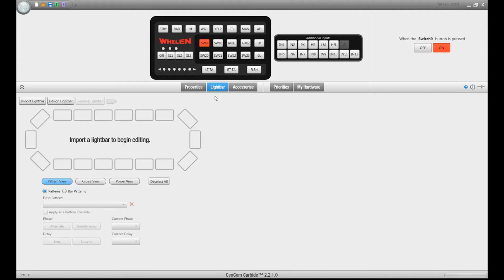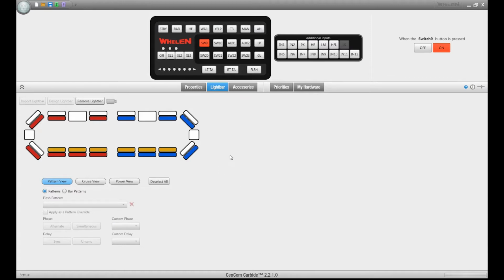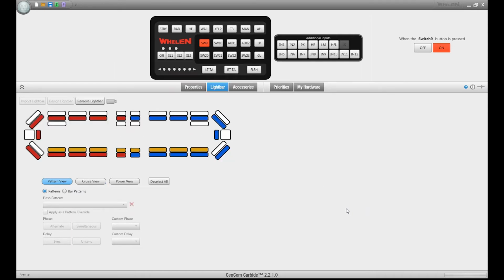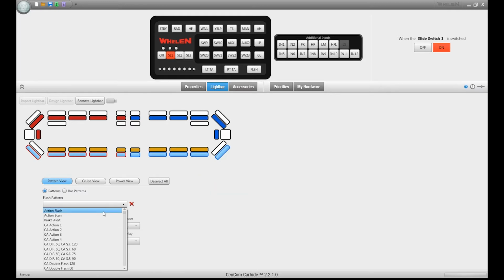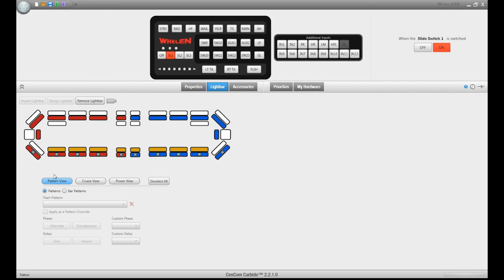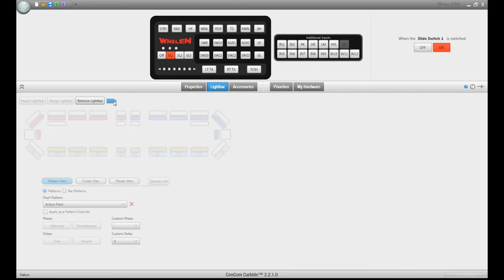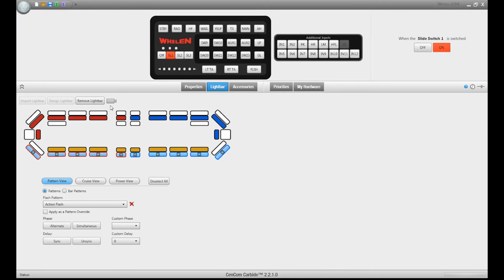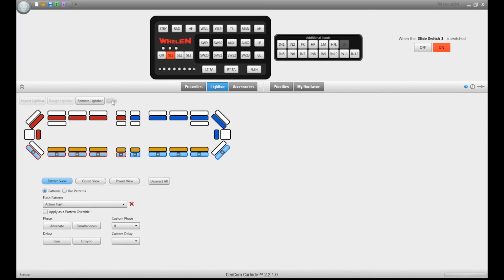Ep 5 - The Lightbar Page - CenCom Carbide™